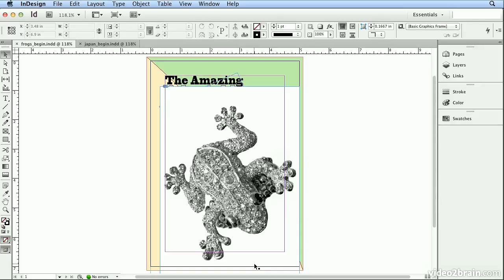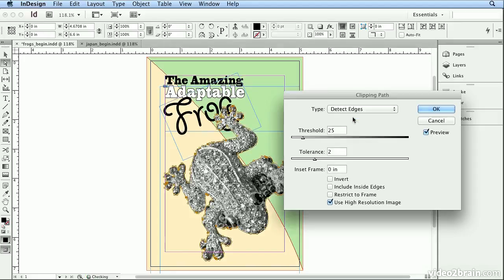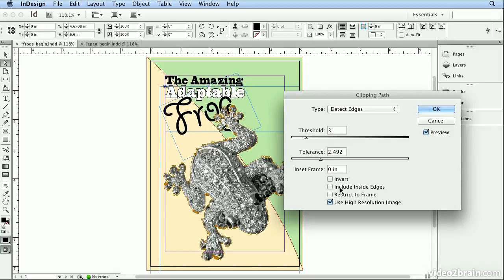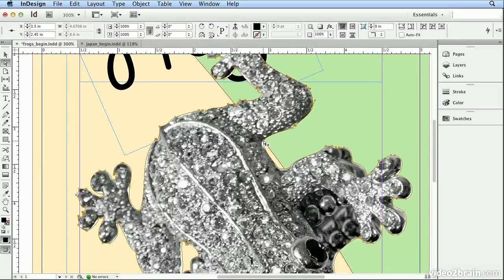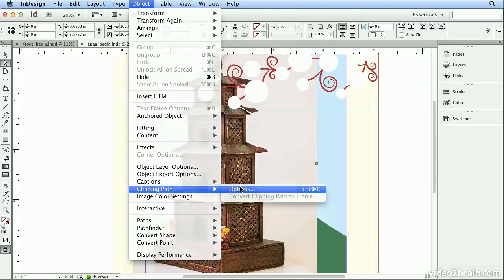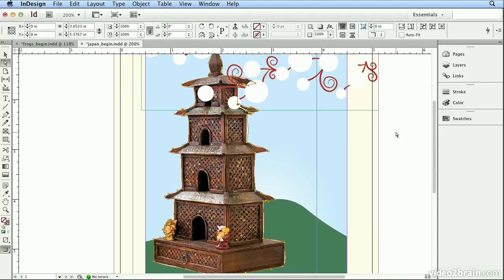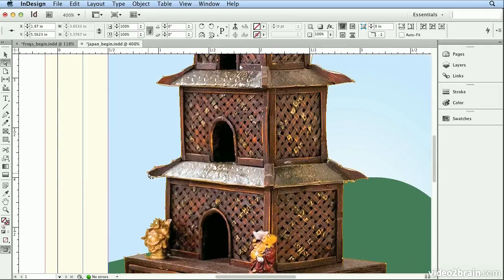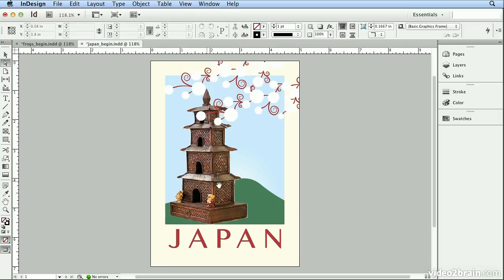6 3 Creación de un trazado de recorte Silueta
creación de un trazado de recorte